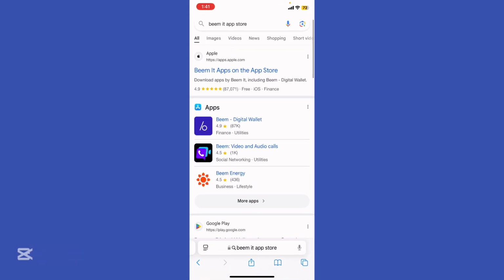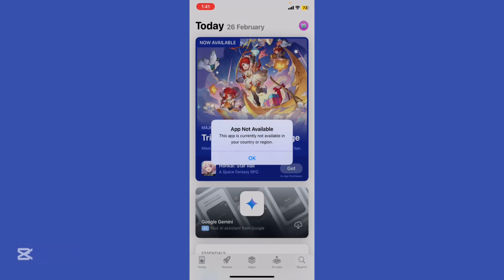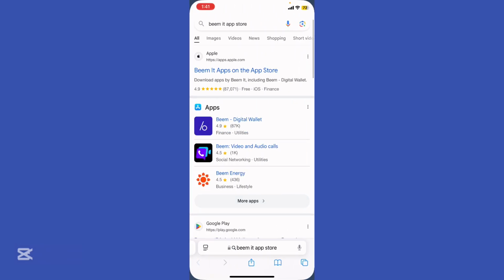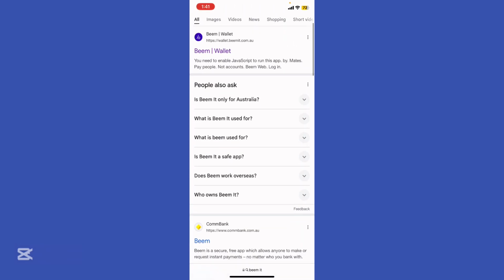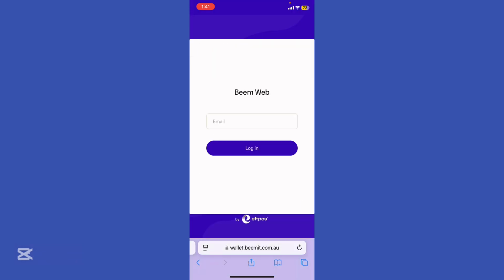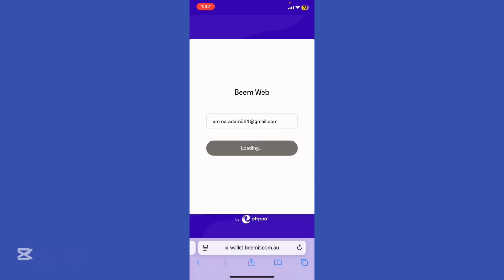How to use Beem It for instant money transfers in Australia (2025)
How to use Beem It for instant money transfers in Australia

Learn how to use Beem It for instant money transfers in Australia in this easy-to-follow tutorial. Send money instantly with just a few clicks!

Are you tired of waiting for money transfers to clear in Australia? Look no further! With Beem It, you can get instant money transfers in Australia, 24/7. Whether you need to split a bill, pay a friend back, or send money to family, Beem It makes it easy and fast. Say goodbye to waiting periods and hello to instant cash. In this video, we'll show you how to use Beem It to get instant money transfers in Australia.